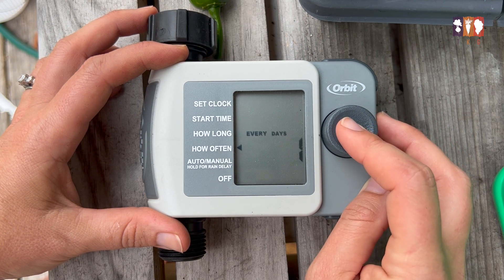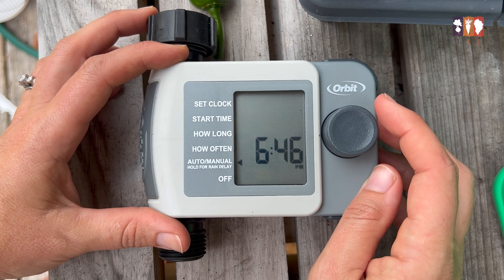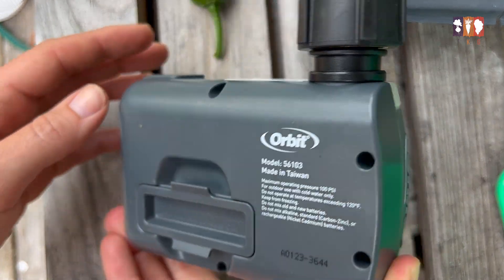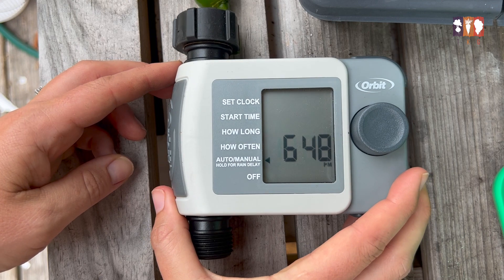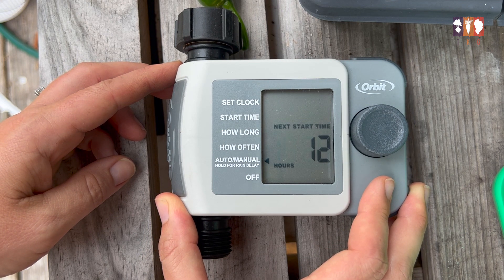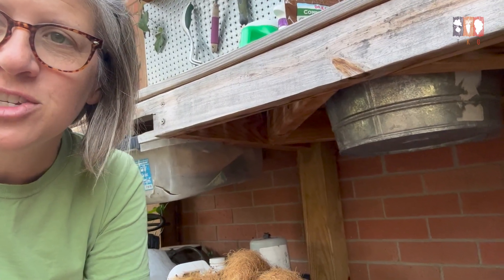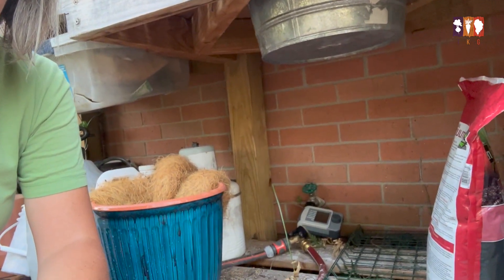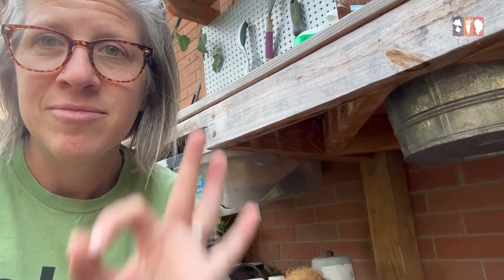How to Water a Garden While on Vacation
Learn how to set up your watering system so your vegetable garden still gets watered when you're on vacation, or any time you're simply not physically able to turn it on manually.

See the links below for the timer, hose, sprinkler, and connectors I use in my home vegetable garden for both raised beds and row garden.

Orbit 1-outlet Timer
Gardena Snap-in Connector
Gardena Zoom-Maxx Sprinkler
Gardena Heavy Duty Hose

Follow The Kitchen Garten!